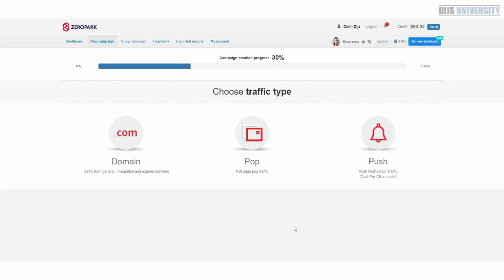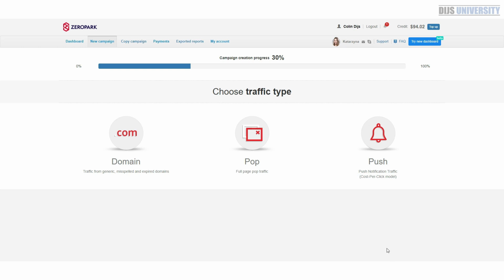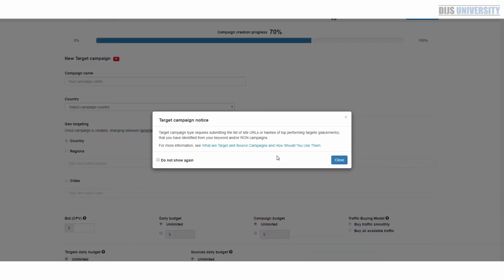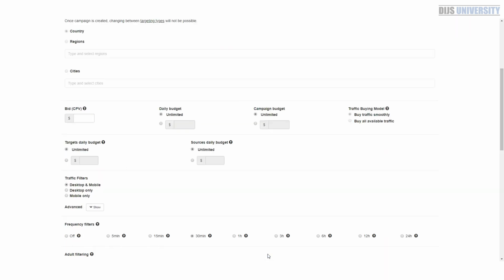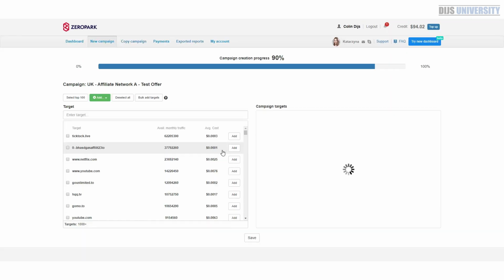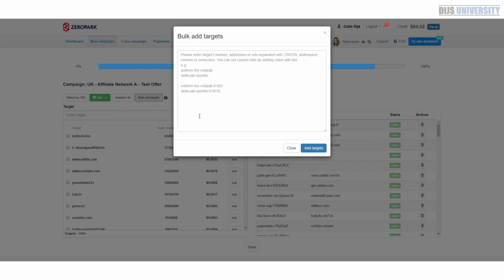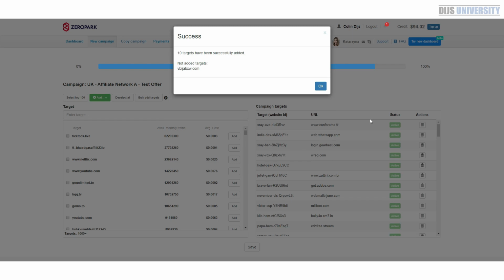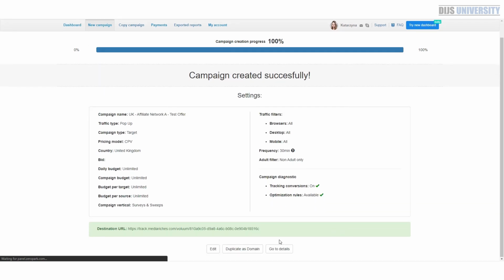How to add Targets During the Campaign Creation Process on Zeropark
Wondering how to add targets during the campaign creation process on Zeropark? In this video, you will learn how.

Target campaigns display an extra step during the creation process that allows you to add targets after setting up targeting options. You can select targets from the Zeropark's list of targets that are available for the selected targeting options or submit your own targets in bulk.

Zeropark Note: The option to add targets during a campaign creation process is available for pop traffic only. For other traffic types, you can add targets after creating your campaign and saving it in the draft mode.